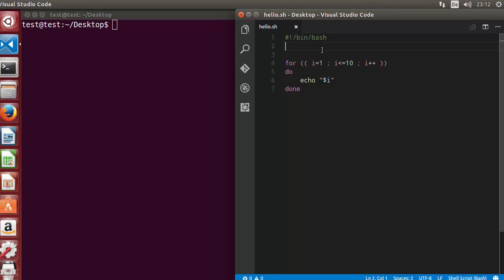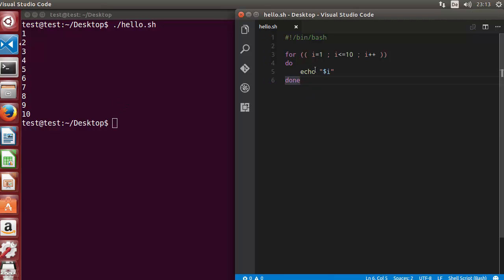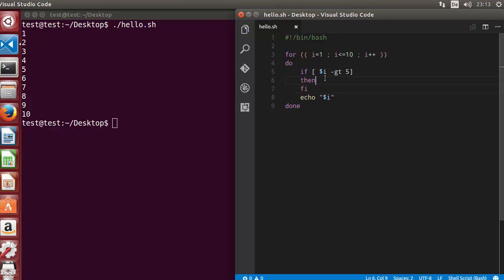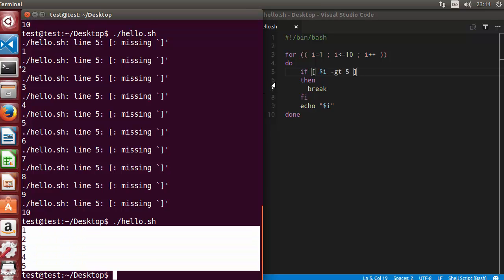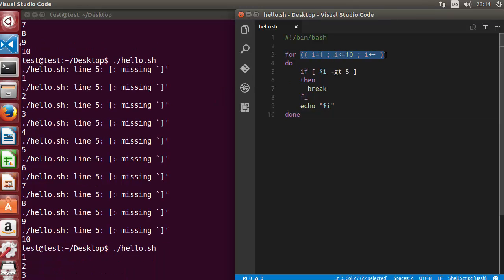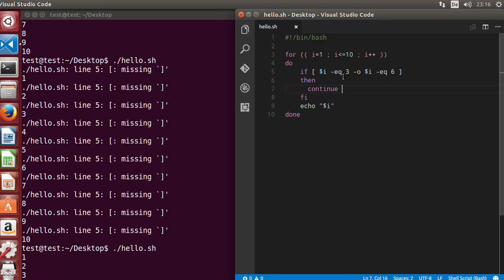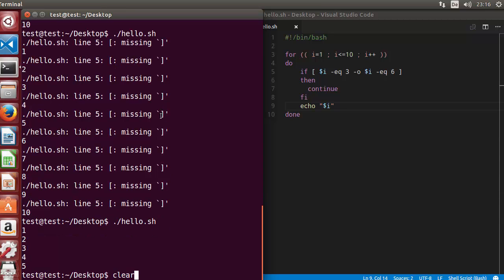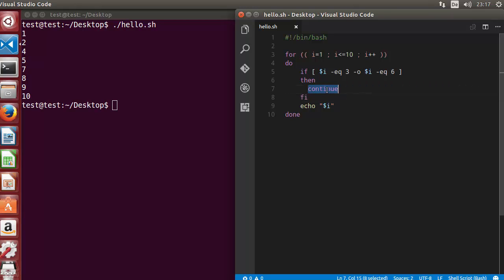Shell Scripting Tutorial for Beginners 22 - Break and continue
The break statement is used to exit the current loop before its normal ending.
The continue statement resumes iteration of an enclosing for, while, until or select loop.